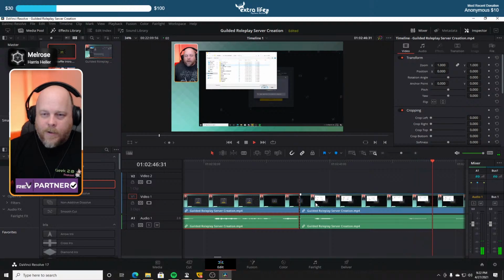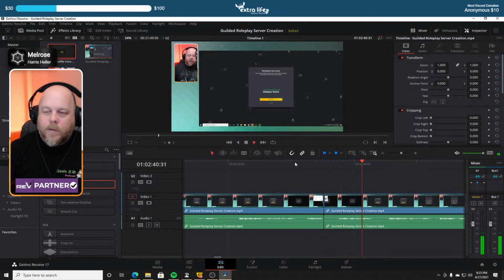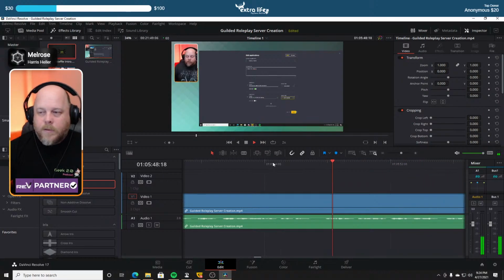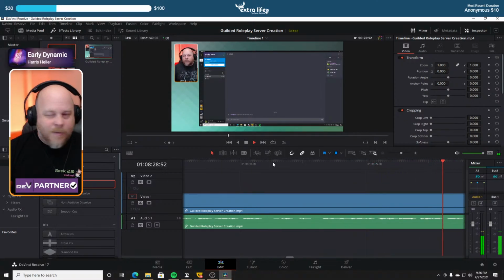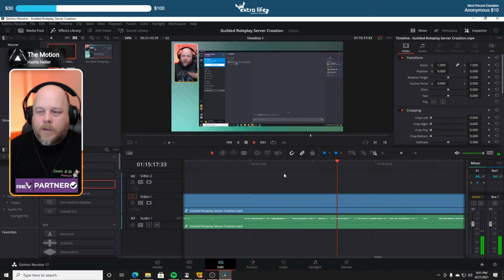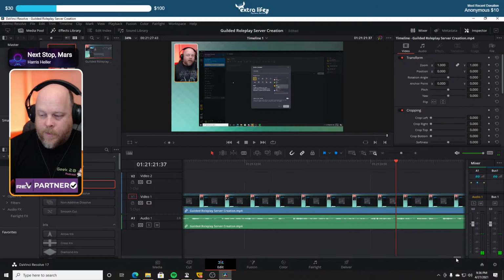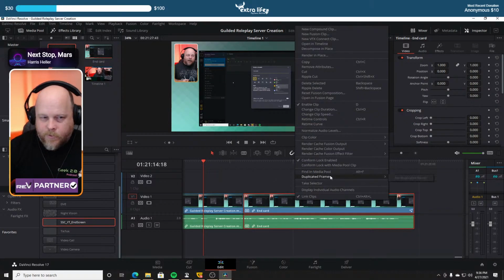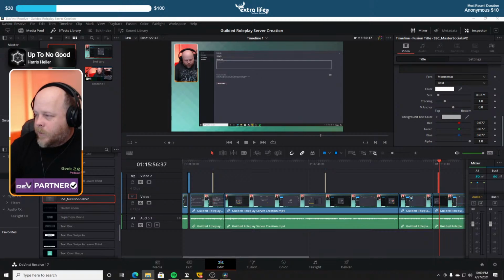Editing Fun and Talking About Streaming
Going through editing a recent livestream to upload while also talking about the recent happenings within the streaming world.

Let us connect:
. 14% 146/1K